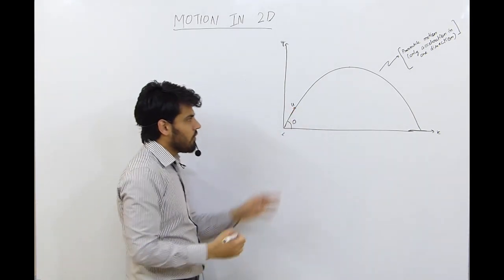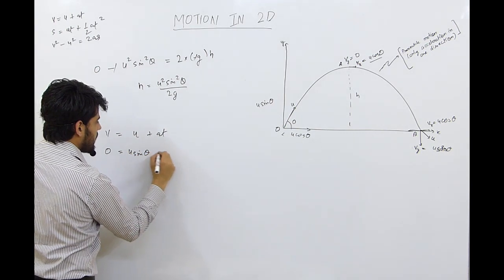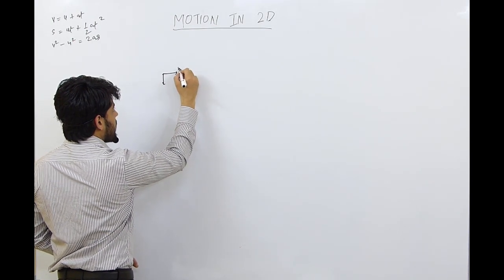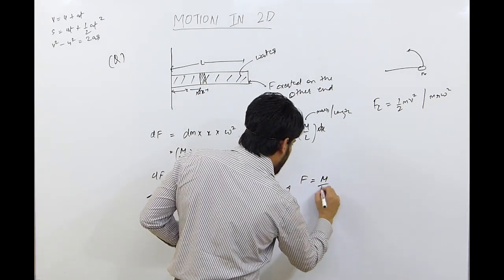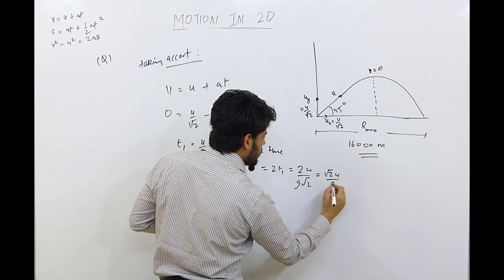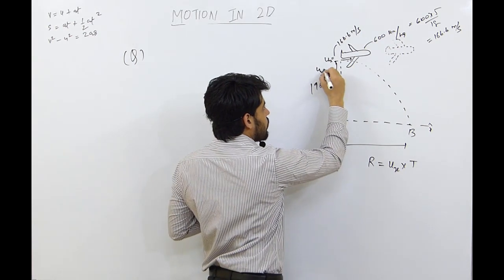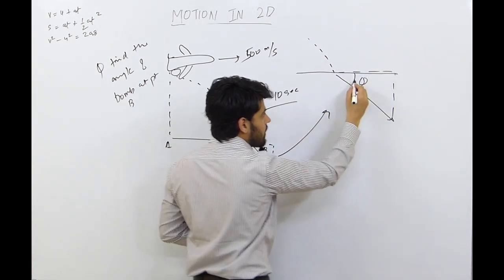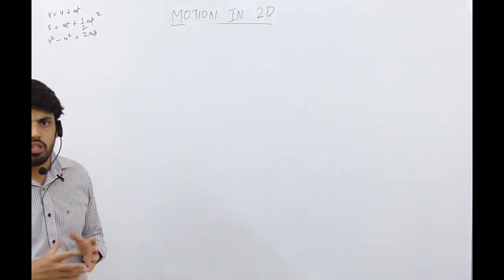Motion In 2D For JEE / NEET Exam | Class 11 Ch 4 Ncert | Most Important Questions 😲😲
Our all lecture are prepared to revise the topic most efficiently in least time, just before exam.

In this Lecture, we will discuss on Important Questions of Physics Chapter 3 of NCERT Class 11.

Topics Covered:
Motion In 2 Dimensional
Projectile Motion
Rotational Motion
Gun Bullet Velocity
Velocity Of Bomb Dropped By Plane

We at Brainics provide both Offline and Online coaching platform for Medical/JEE/Boards
Classes are also conducted on zoom to help student prepare from home

This module is prepared on the basis of NEET | Medical | JEE Entrance Exam.

Coaching Center
Brainics Learning Point
534 A , Near Made Easy
Khokhre Wali Gali no 2, Lado Sarai